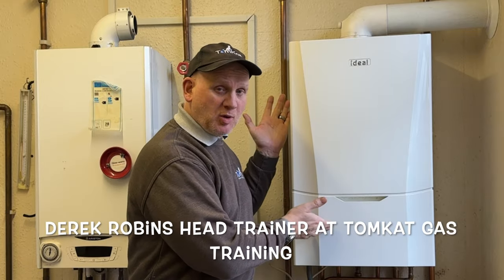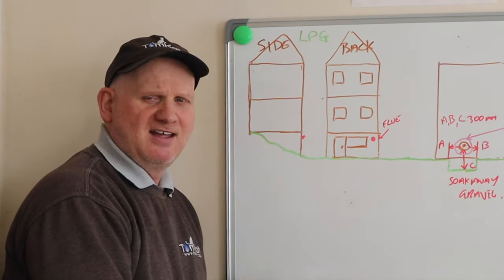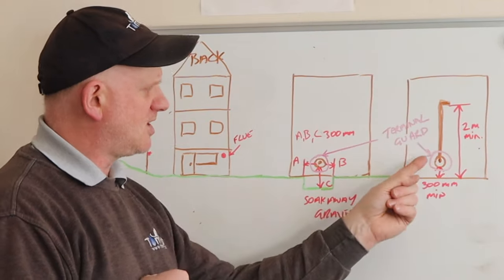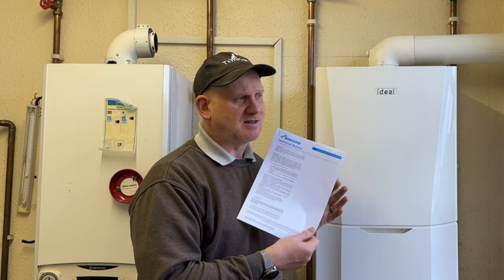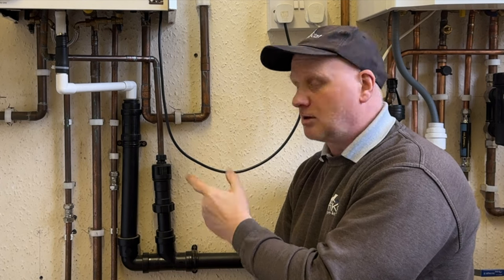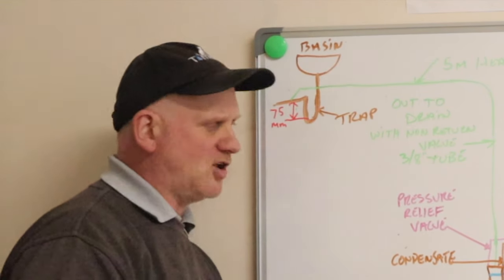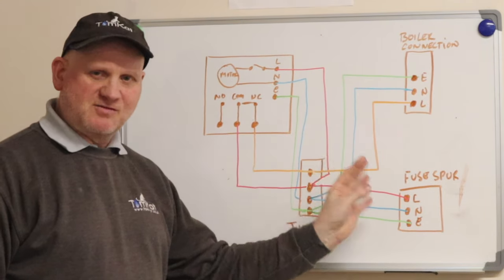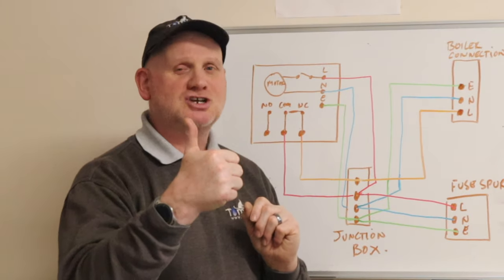Dangers when installing boilers in a cellar or basement. How to install a condensate / PRV pump.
Derek in this video take a look at the dangers of installing a gas boiler in a cellar or a basement. Derek also guides us through the installation and wiring of a condensate pump with PRV compatibility. Gas training ACS revision

Link to boilers in lofts